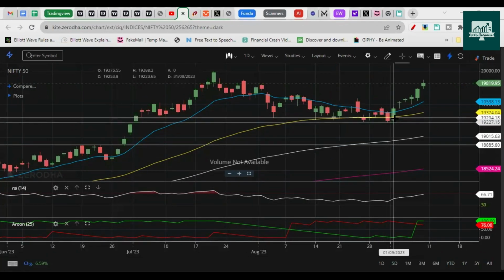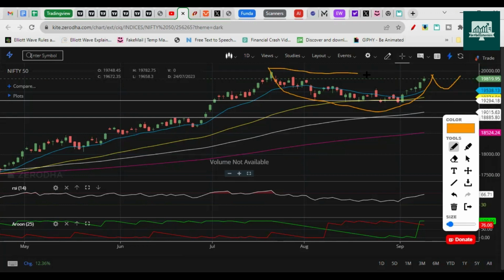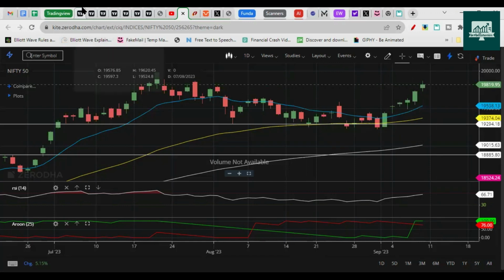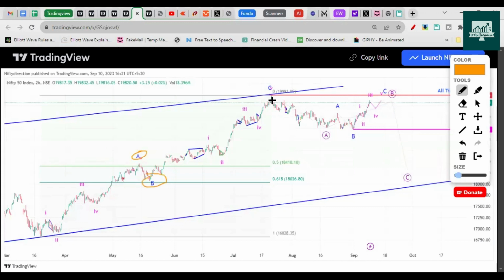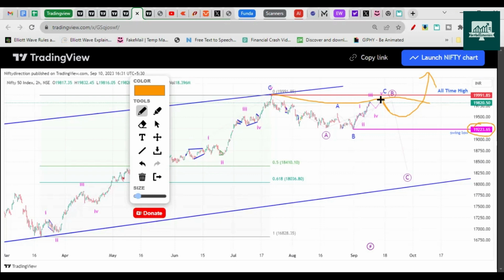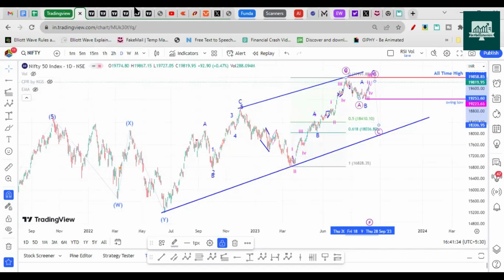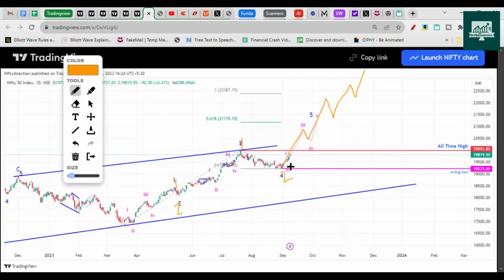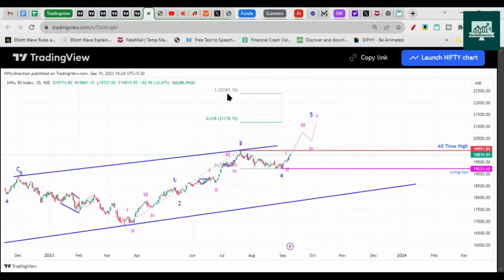Nifty 50 Technical Analysis for Next Week - Elliott Wave Count and Predictions | 11th to 15th Sep23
Get the latest Elliott wave counts, technical analysis, and forecasts for the Nifty 50 index. We use Elliott wave theory to predict potential turning points and trends in the Nifty. Expect weekly updates on the Nifty's wave structure along with key support/resistance levels. Whether you're a short-term trader or long-term investor, our analysis can help give you an edge in the Indian markets.
Where is Nifty Headed? Elliott Wave Price Forecast
Nifty 50 Index Elliott Wave Analysis - Important Levels to Watch
Nifty 50 Wave Count Update - Technical View for Next Week
Nifty 50 Price Action Analysis Using Elliott Waves

You are advised to rely on your own judgements while taking any investing/Trading decisions.

00:00 Introduction
00:42 Indicators Based Analysis
03:06 Elliott Wave analysis
09:32 Summary